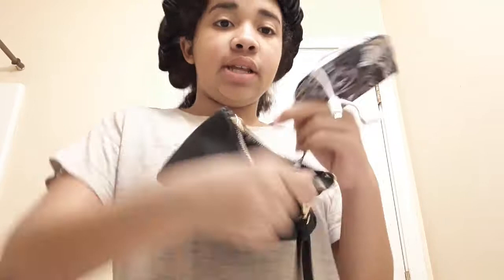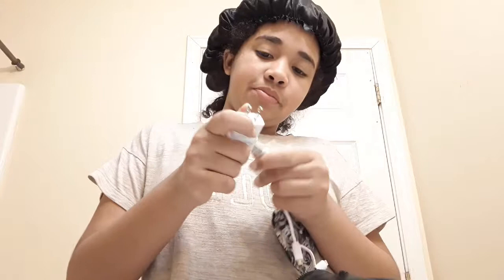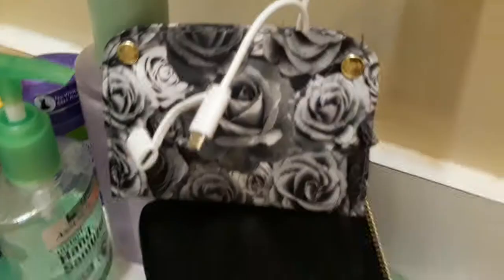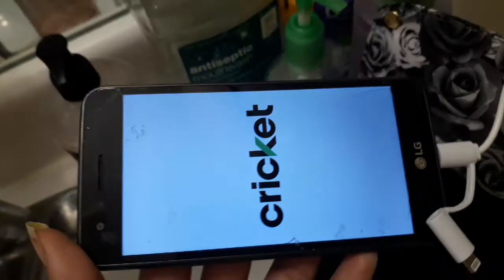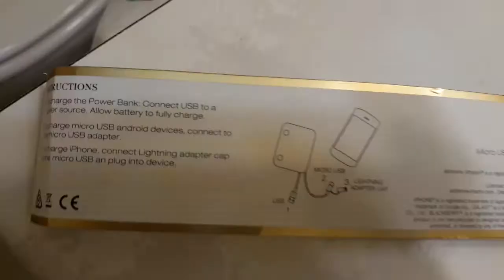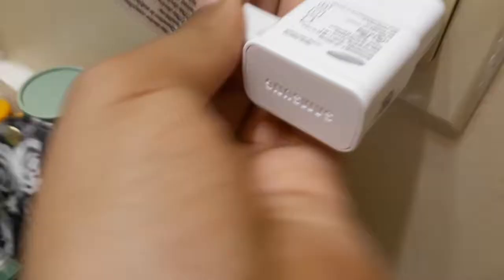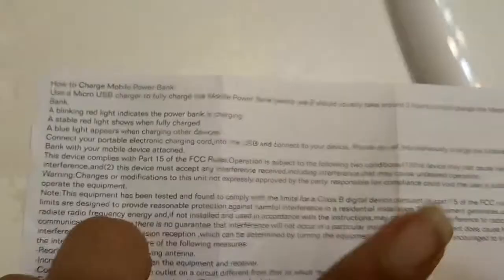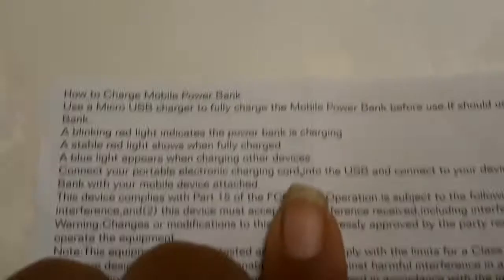Reviewing Adrienne Vittadini Chargeable Wallet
Wassup Bella Babies I'm Sorry I  haven't posted for 2 weeks its cause I've been focused on my main channel Uniquesisters4life  And also Like Comment Share subscribe  And Comment Down Below some more bangers yall will like to see and comment if u guys want another storytime